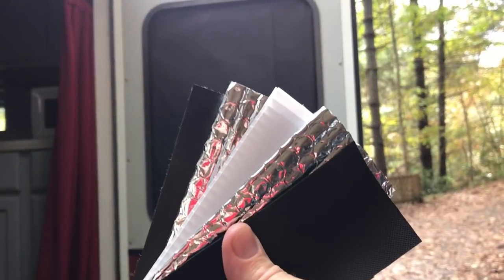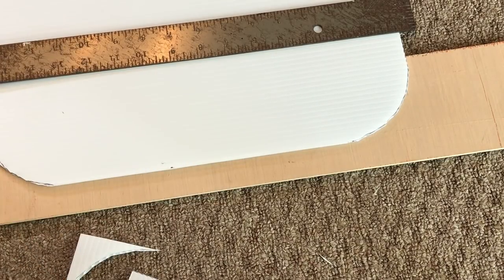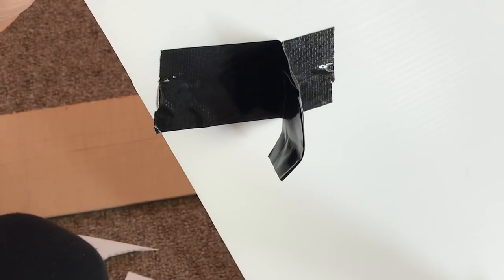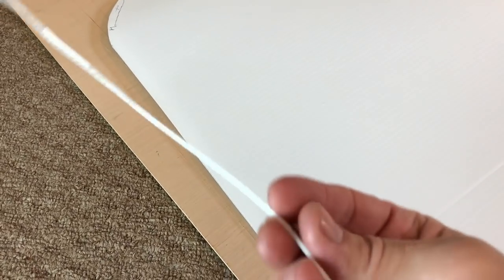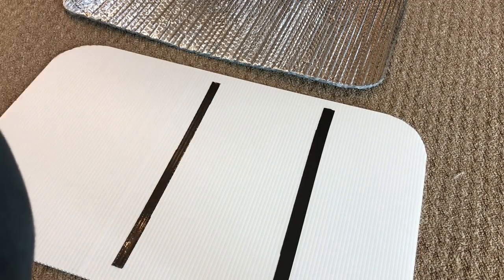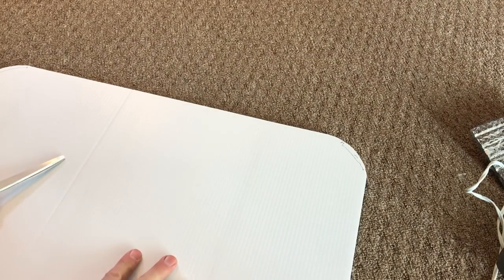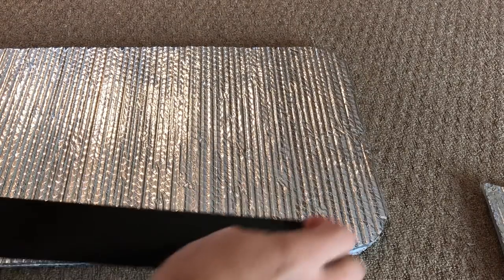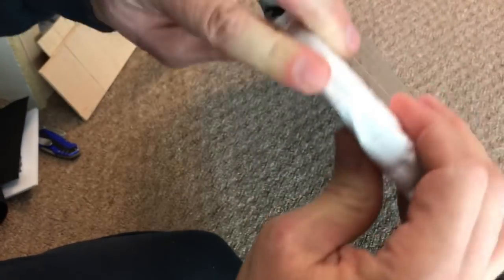Reflectix Insulated Window Covers Inserts Privacy Light Blocking Curtains Stealth Camper RV Van P2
I show how to make custom fit 5 layer Reflectix insulated light blocking privacy stealth window cover inserts that are easily removed and stored in your camper, can be made for any car, van or RV.  I incorporate a layer of static air space between two Reflectix layers to boost R-value which can even reduce window condensation and from the outside they just look like tinted windows.

Corrugated Vinyl
3M Duct Tape
Gorilla Glue
Glue Gun
Metal Straight Edge
Razor Knife

Walmart Material:
  At store bar code: 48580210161
  Online *I think this is the material - not 100% sure*:
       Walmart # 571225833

Video for making these same inserts for cars with irregular window shapes (how to make a full window template)